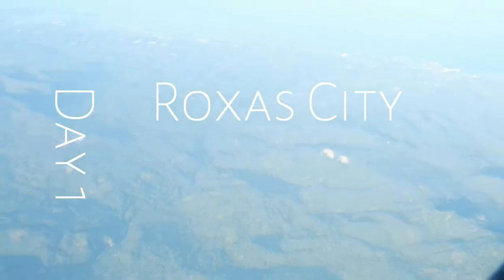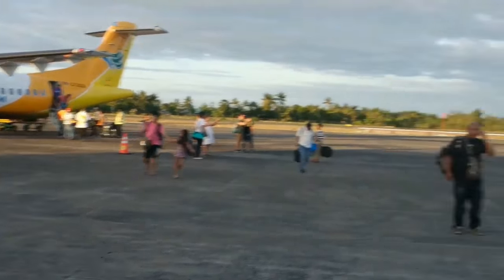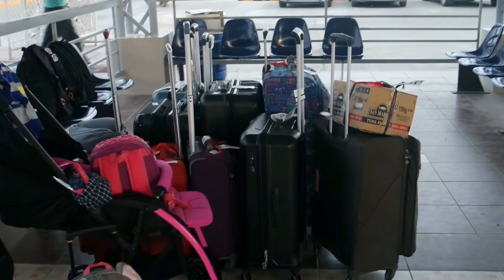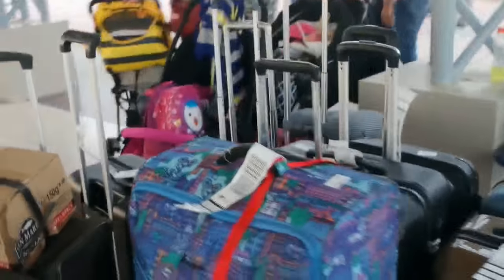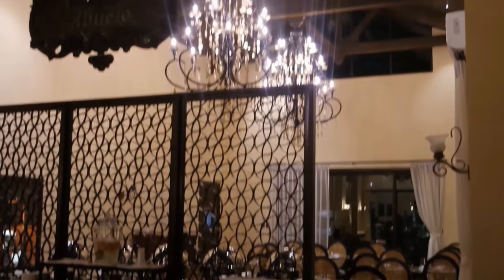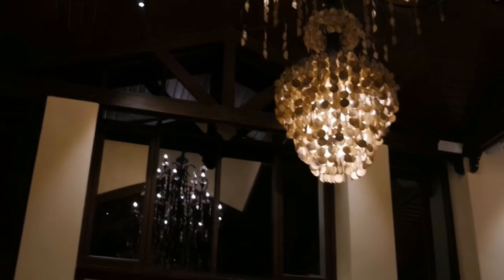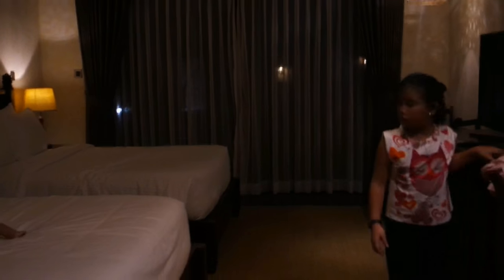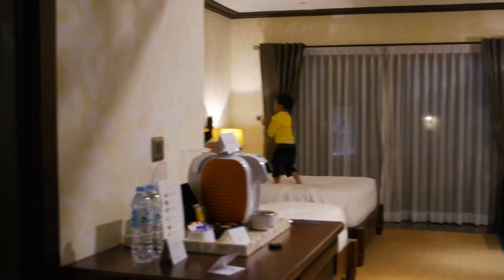Day 1 Roxas City - Seafood Capital of the Philippines